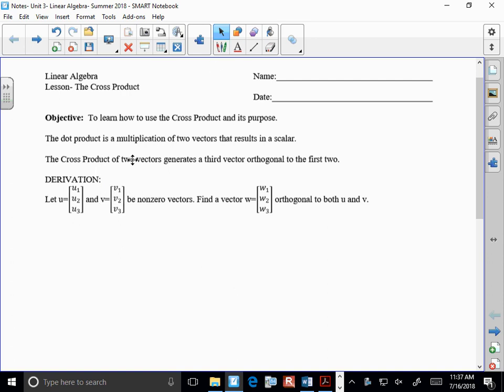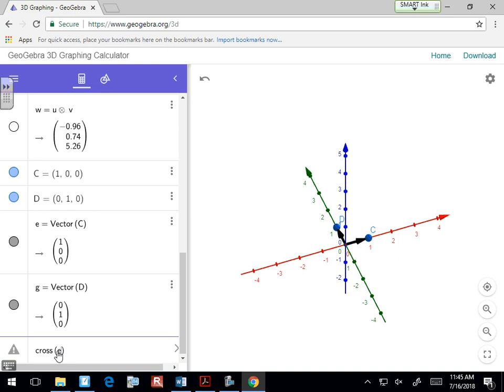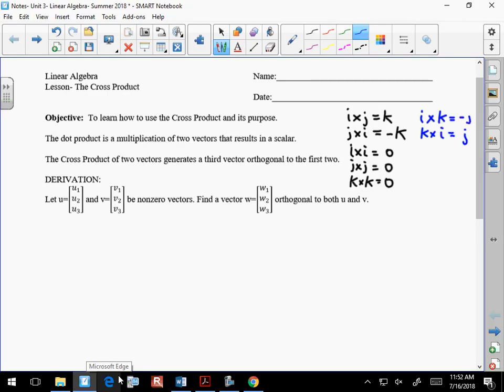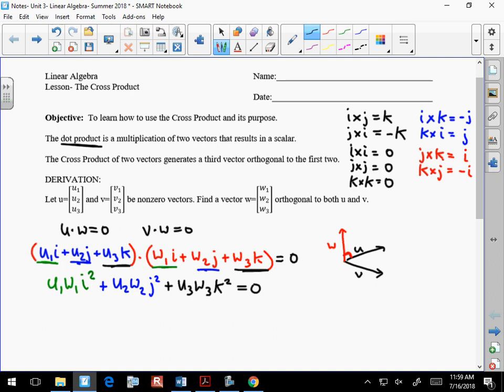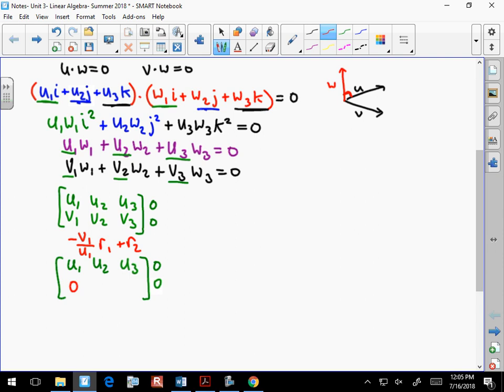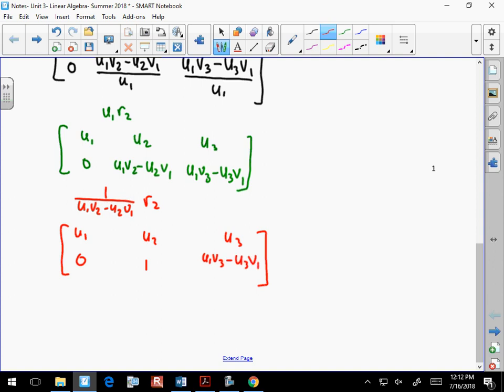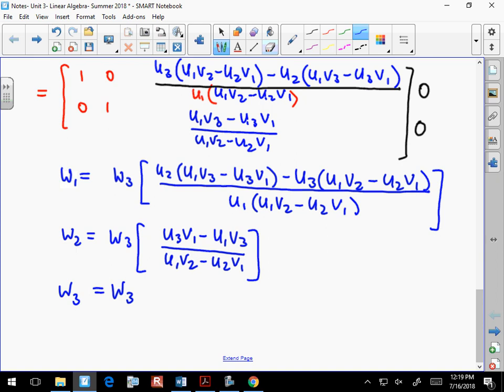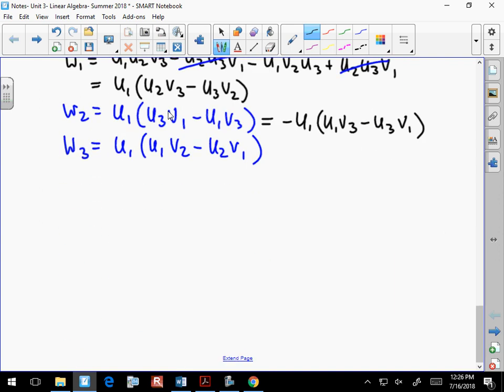Notes Cross Product p1